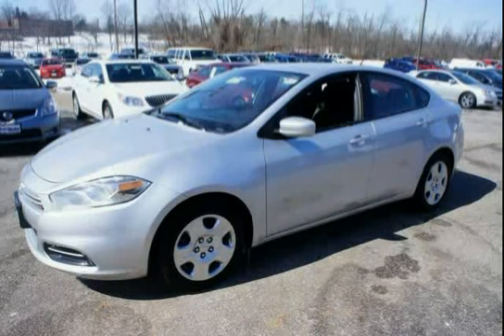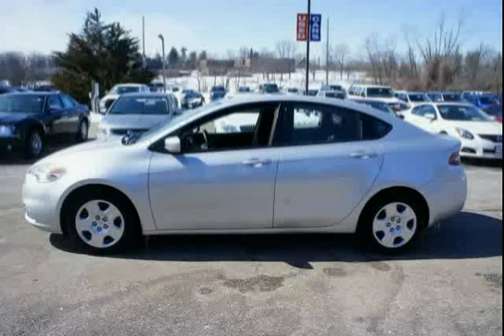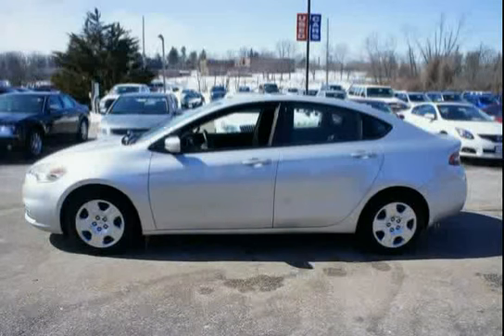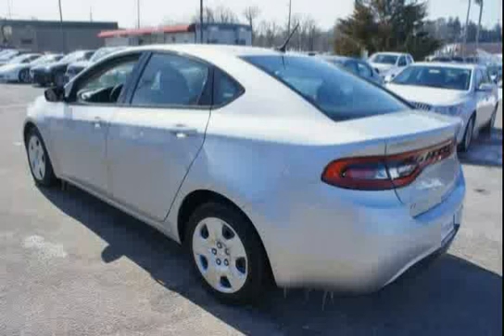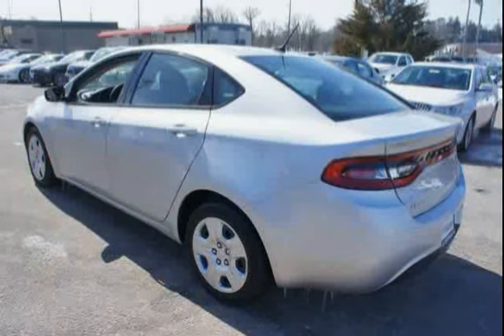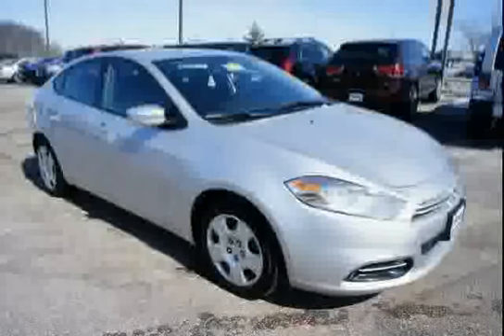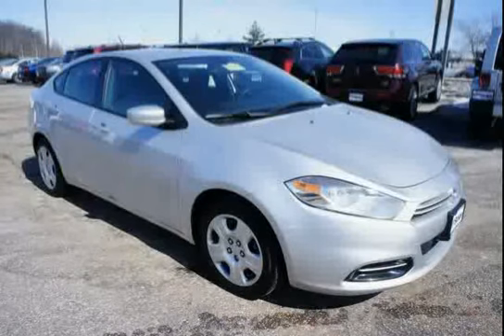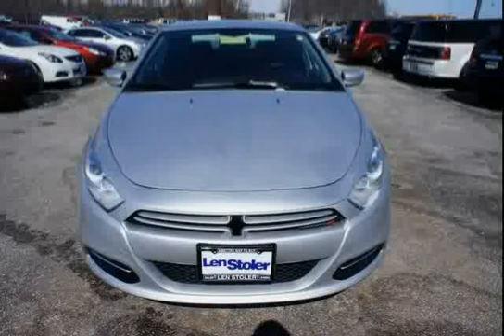used Dodge Dart Baltimore MD 2013 located in Maryland at LS Chevrolet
This used Dodge Dart Baltimore 2013 is located in Maryland and is offered by LS Chevrolet and can be compared to any used Dodge Dart MD: